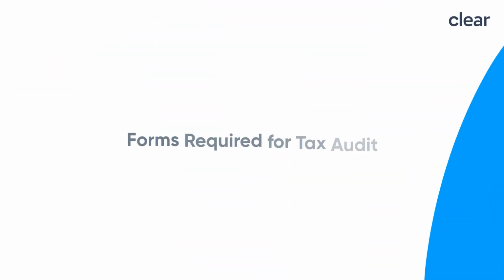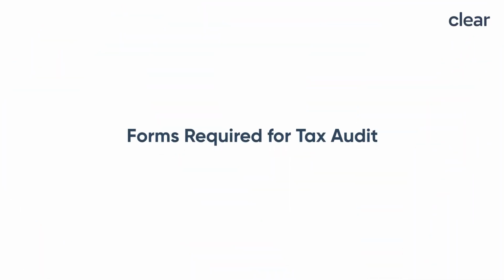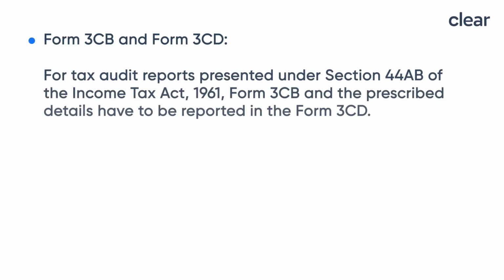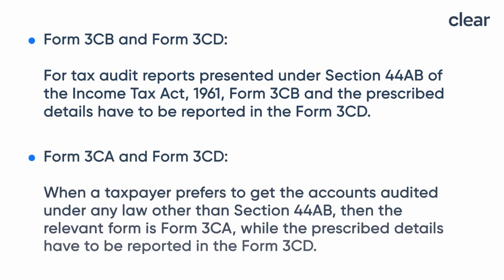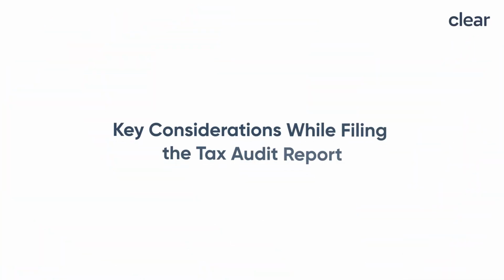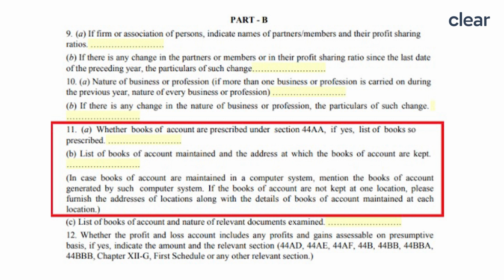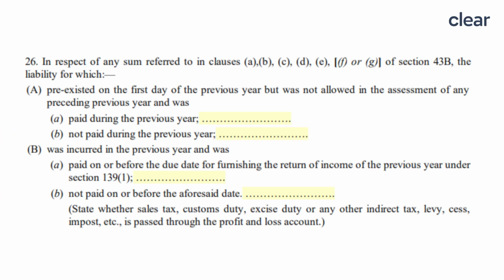Basic Things to Consider While Filing Tax Audit Reports Under Income Tax Act for FY 2020-21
The audit report is one of the main instruments used by stakeholders when making economic and financial decisions. Auditors instill confidence in the markets when they assure financial information but they primarily communicate with stakeholders through audit reports. Therefore, it is very important that audit reports contain information stakeholders need to make their decisions and that these reports enhance the relevance and value of audits.

Timestamps
00:00 Introduction
00:40 Forms Required for Tax Audit
01:41 Key Considerations While Filing the Tax Audit Report
04:53 Non-compliance of Tax Audit Regulations
05:08 Conclusion

What Is The New Annual Information Statement (AIS) For ITR Filing | FY 2020-21 | Form 26AS Vs AIS